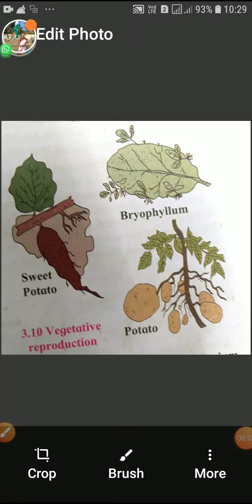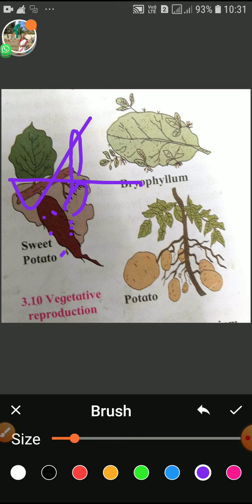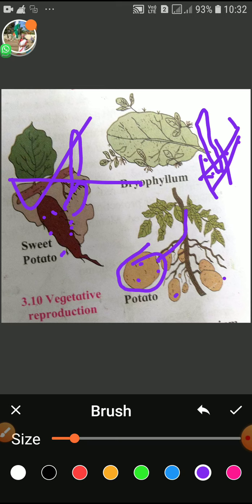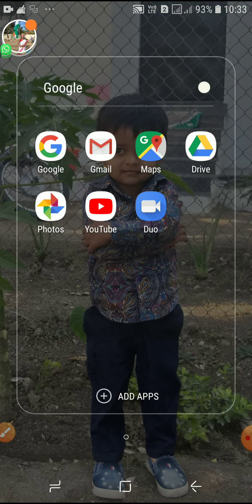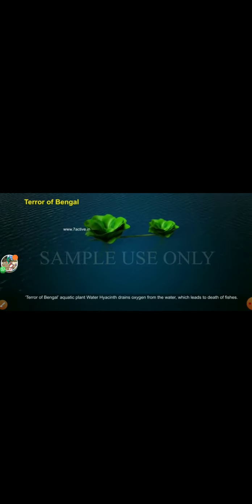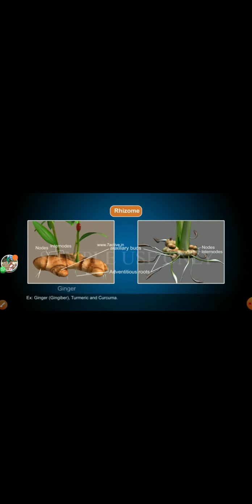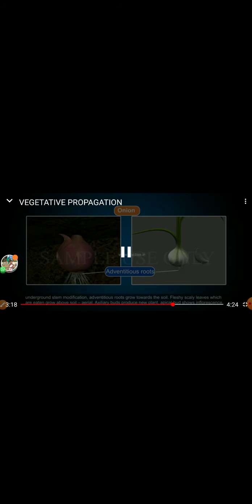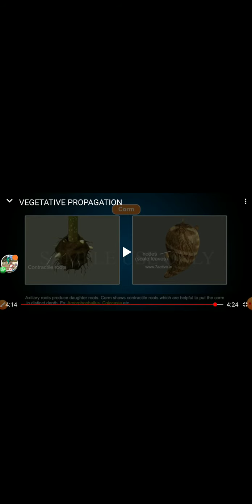8 SCI.CHA.1 ,2 RSS VEDIOS(2)